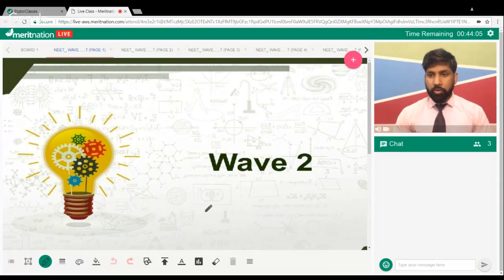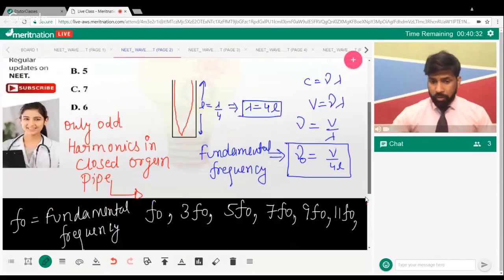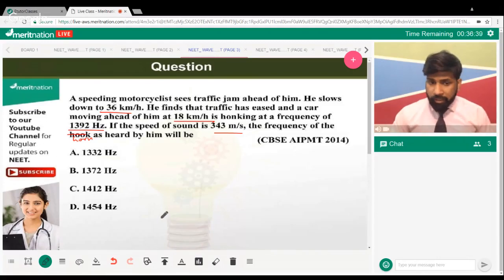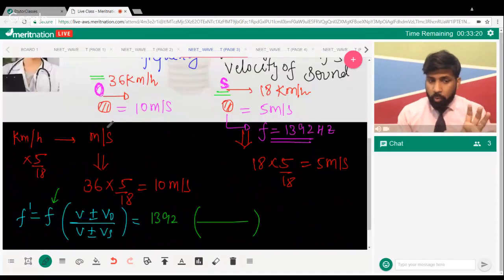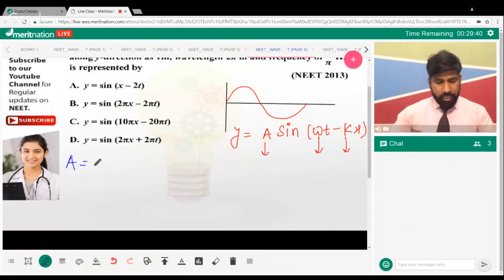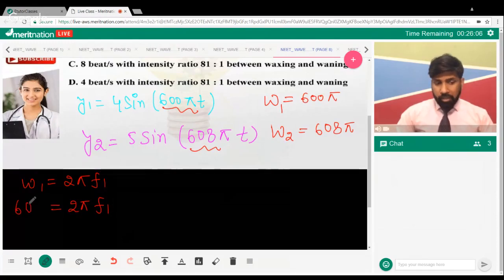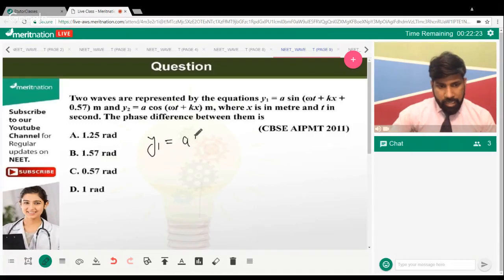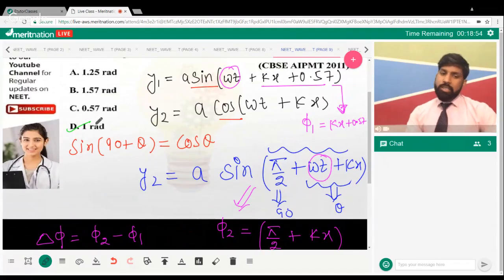Meritnation NEET Bytes (Physics): Waves-2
About today's class: Waves-2